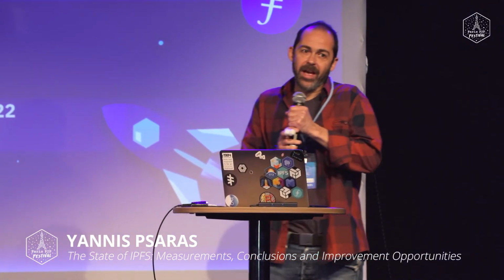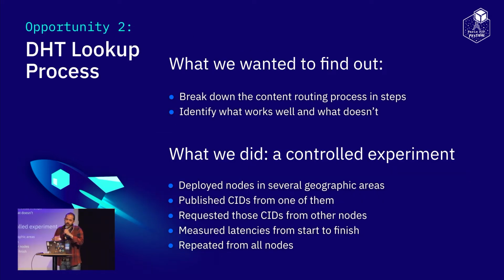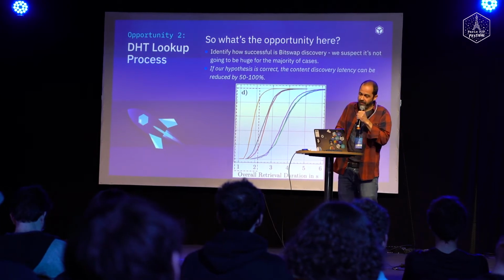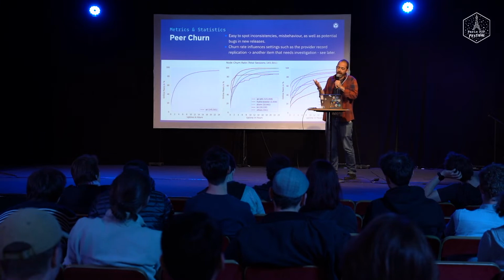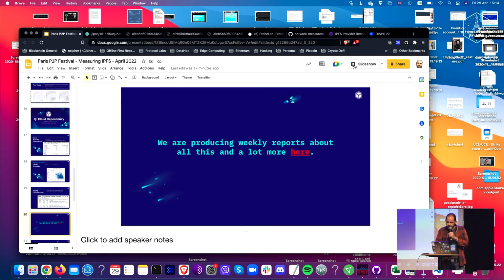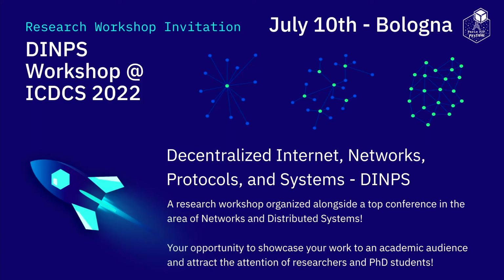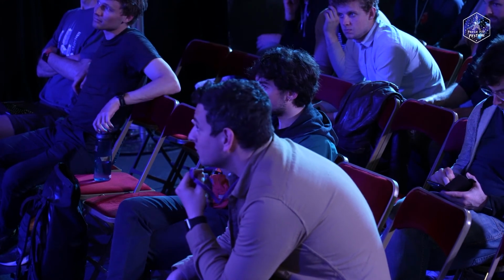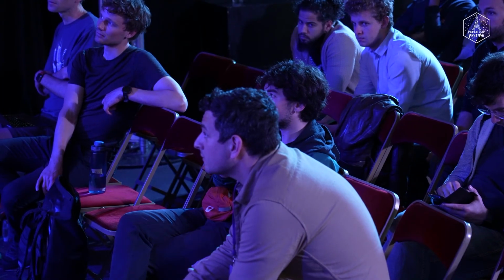IPFS Network Measurements and Improvements Opportunities By Yiannis Psaras @ Paris P2P Festival #1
We will introduce a set of measurement methodologies that allow us to uncover the characteristics and interactions in the public IPFS network. After a big measurement campaign, we reveal presence of IPFS peers in more than 2700 Autonomous Systems and 152 countries, the majority of which operate outside large central cloud providers like Amazon or Azure. We further evaluate IPFS performance, showing that both publication and retrieval delays are acceptable for a wide range of use cases.

L’objectif de ce festival gratuit est de proposer 5 jours de rencontres autour de toutes les thématiques liées au Peer-to-Peer. Si la notion technologique du P2P est évidemment importante, elle est également un ensemble de valeurs, qui compose une philosophie.

Les valeurs du Peer-to-Peer peuvent s’appliquer à un très grand nombre de thématiques, comme la sécurité des communications, la protection de la vie privée, le partage de savoirs, mais aussi dans les arts, ou encore les échanges monétaires.

Le Paris P2P Festival se veut une occasion de fédérer et permettre la rencontre des acteurs du Peer-2-Peer sous toutes ses formes.

Toutes organisations portant des projets, tech ou non tech, se reconnaissant de ces valeurs sont donc les bienvenues à se joindre à cet événement pour y organiser leur propre rencontre, y poser un stand, ou organiser un hackathon.

Cet événement est le “prolongement” des rendez-vous mensuels de Paris P2P, tous les premiers mercredi du mois à Ground Control. Il représente l’ouverture d’un réseau de personnes, collectifs, associations, entreprises (…) souhaitant profiter ensemble d’un événement par et pour sa communauté, sans but lucratif.